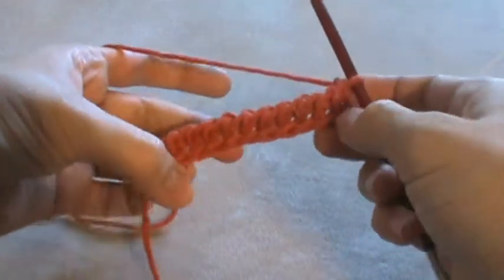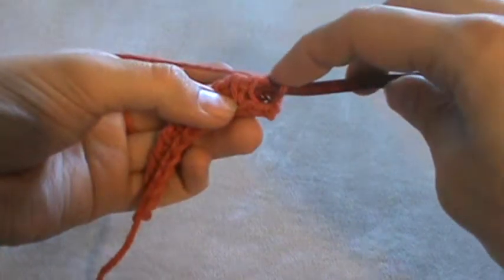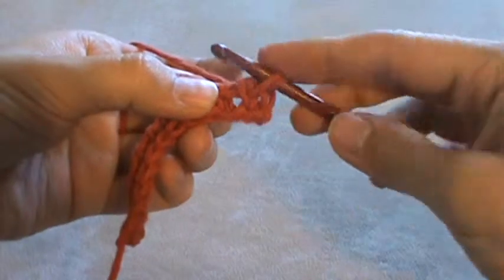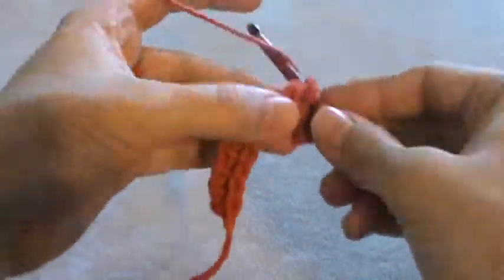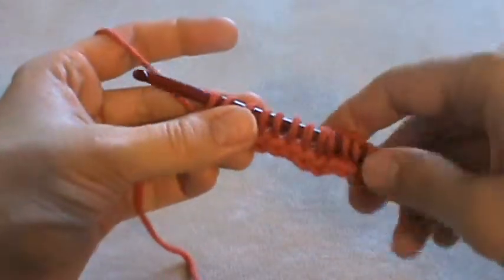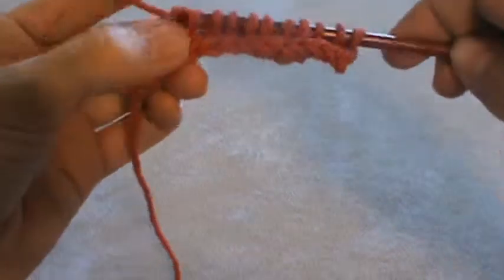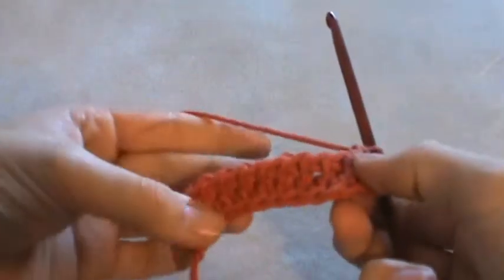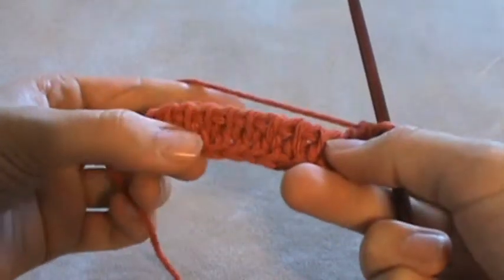Tunisian Crochet Knit Stitch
Learn how to do a Tunisian Knit Stitch.